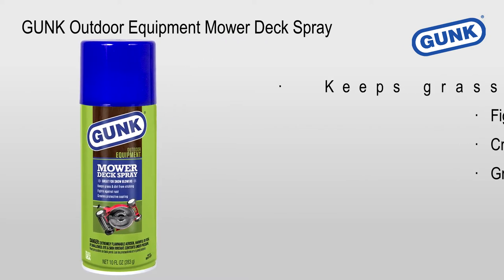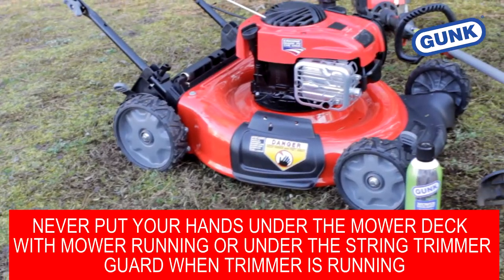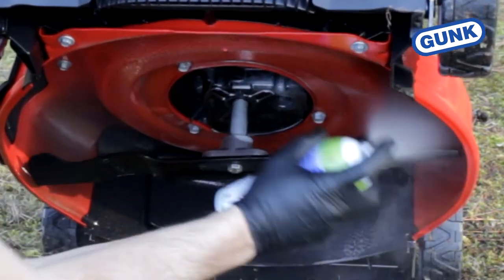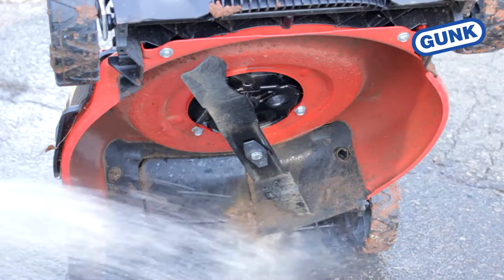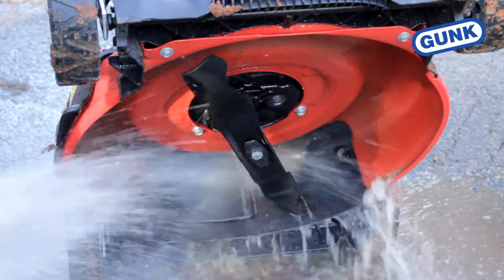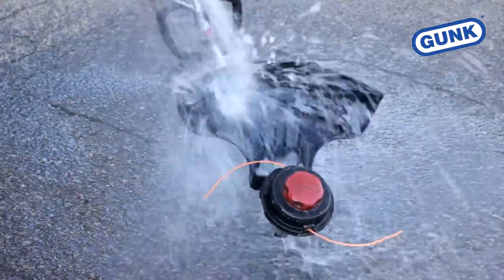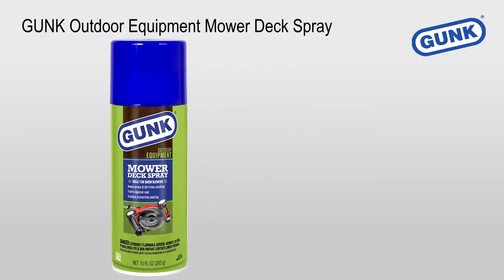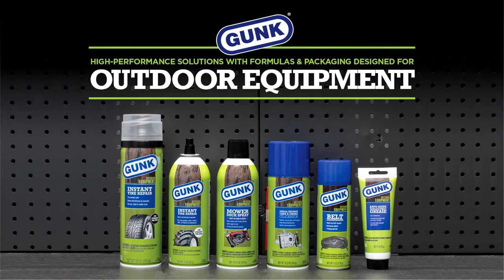GUNK Outdoor Equipment Mower Deck Spray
·   Keeps grass & dirt from sticking
·   Fights against rust
·   Creates protective coating
·   Great for snow blowers